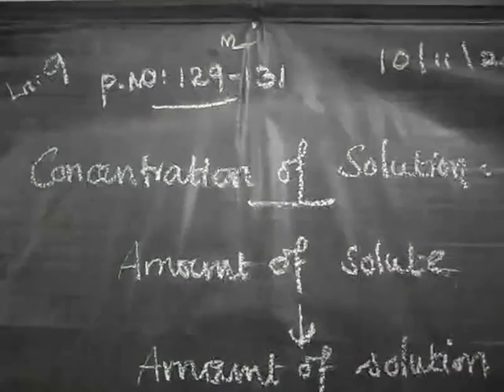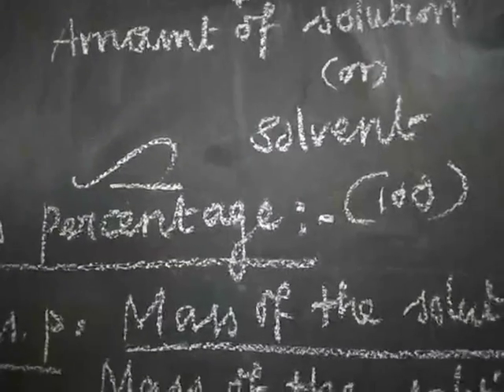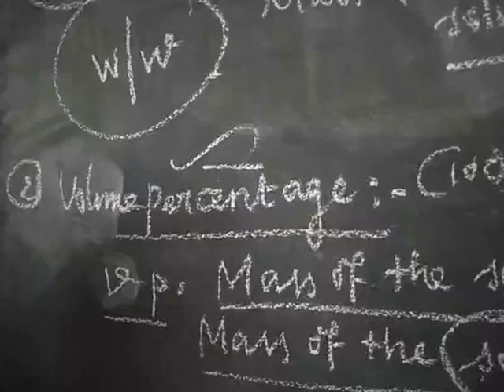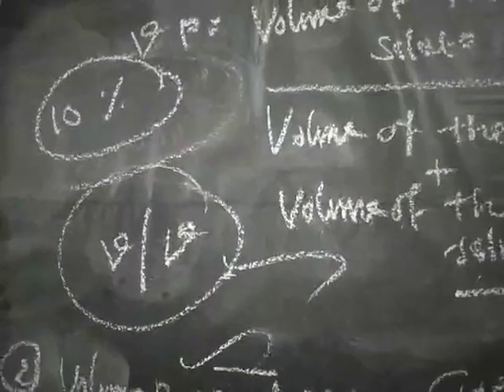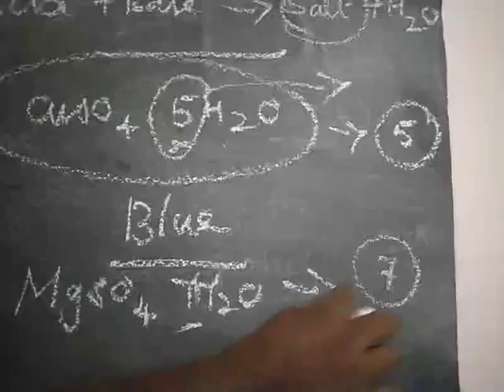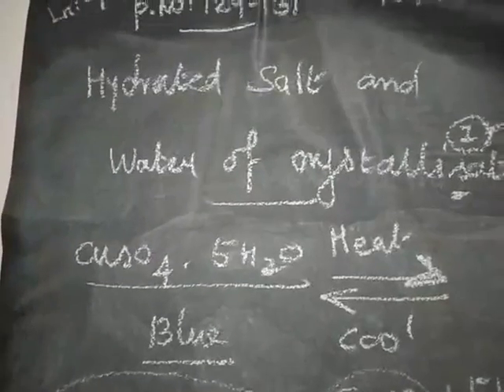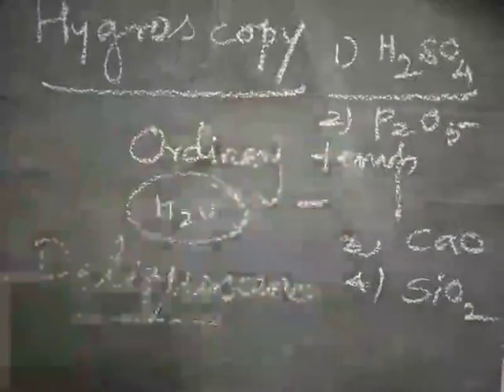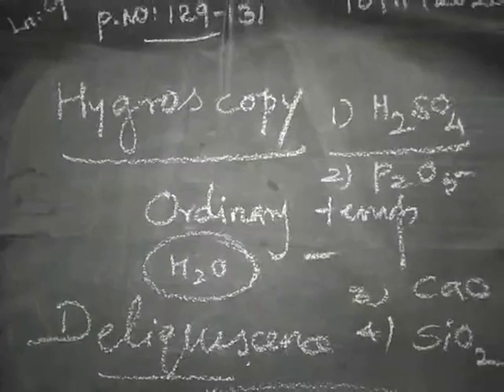Chemistry X STD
Ln : 9  (10/11/2020)